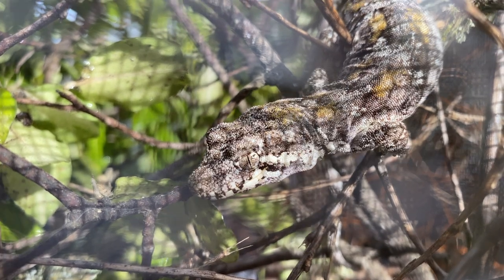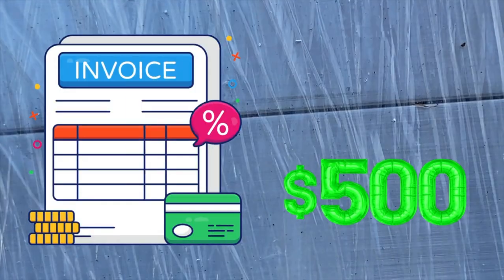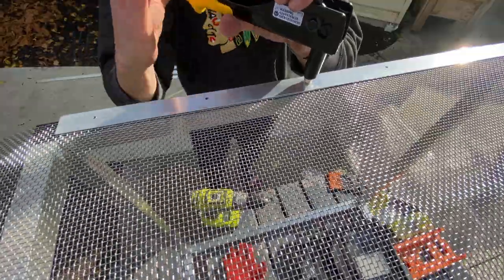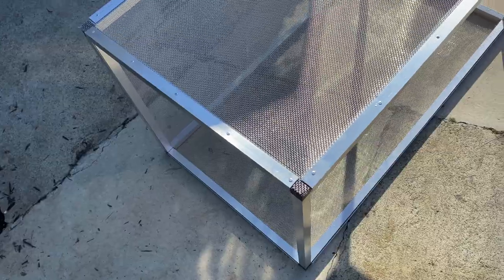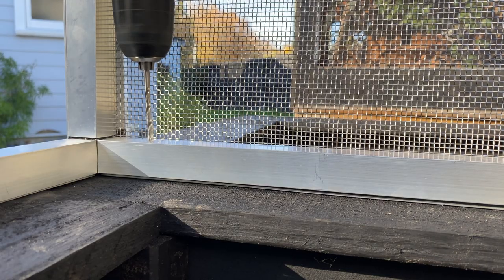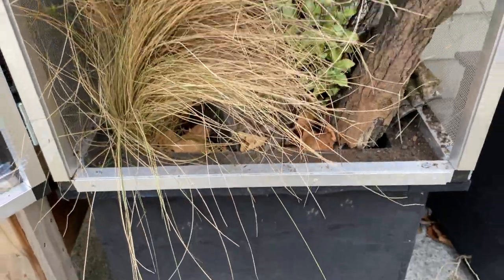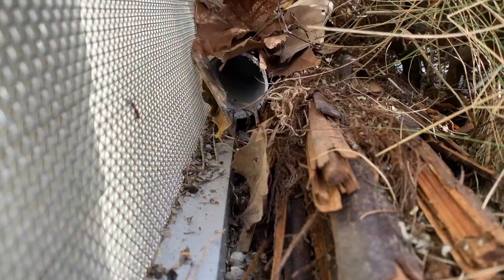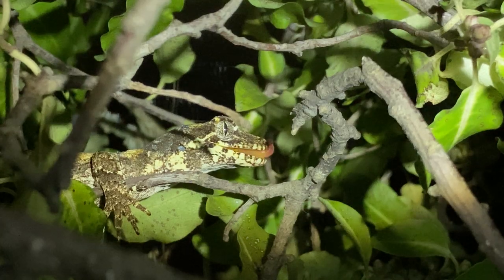I Built an Outdoor Enclosure for New Zealand Forest Geckos.....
Ever since I was a kid I have been obsessed with Ectotherms, and all these years later I finally have them in captivity. These guys have an aluminium outdoor enclosure built and loving life outdoors.

It was a cool project and if you want to keep geckos outdoors, this is a good option for longevity outside. The perfect option for arboreal gecko species if you want to keep them outdoors.

Intro: 0:00
Context: 0:16
Return of the Sun: 0:36
NZ Geckos: 1:08
Materials: 1:24
The Build: 2:02
First Mistake: 3:23
Second Mistake: 3:33
Third Mistake: 3:57
Fourth Mistake: 4:47
Fifth Mistake: 5:37
Planter Box: 6:30
Planting: 7:28
Cleanup Crew: 9:01
Hides: 9:58
Finale: 10:59
Outro: 11:49